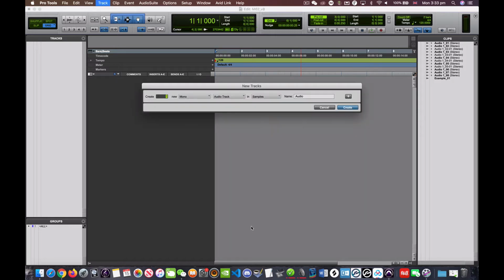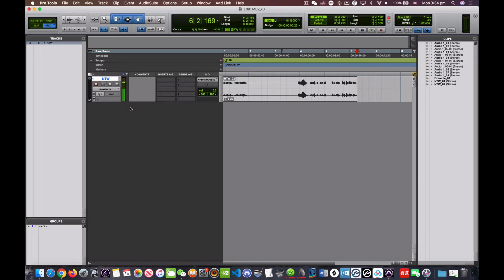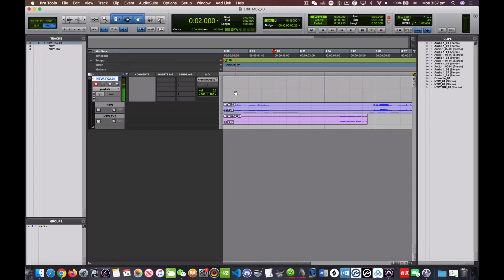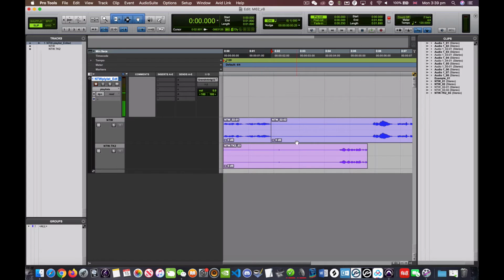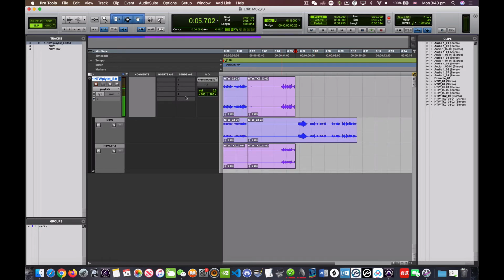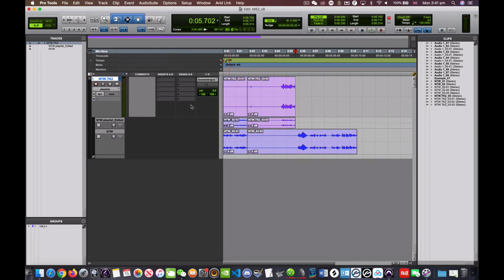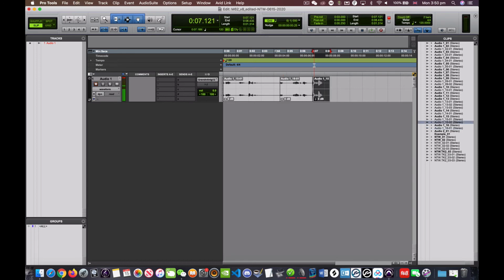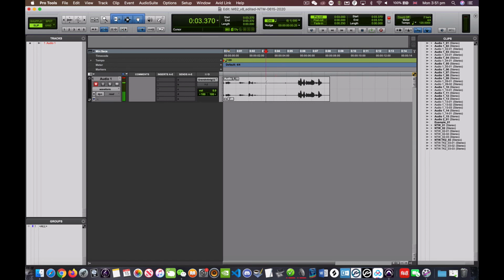4. PlayList, Basic editing/overdub in Pro Tools